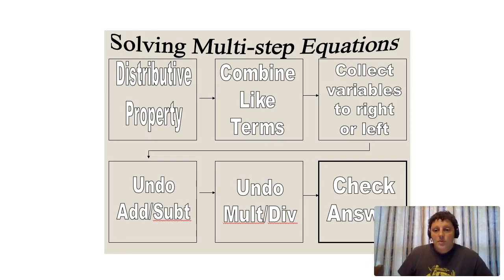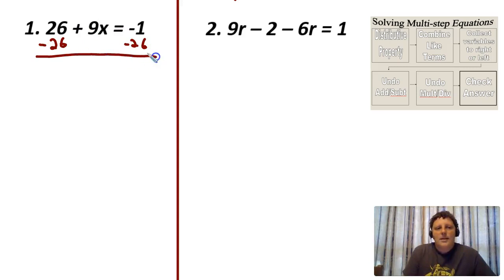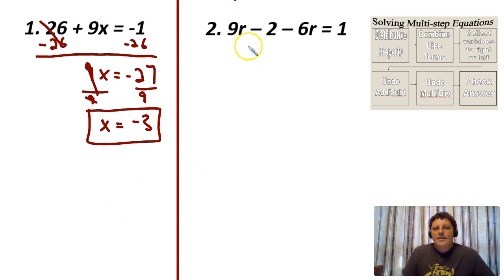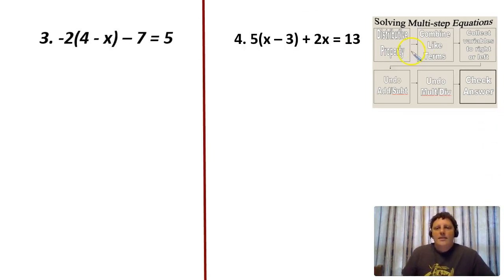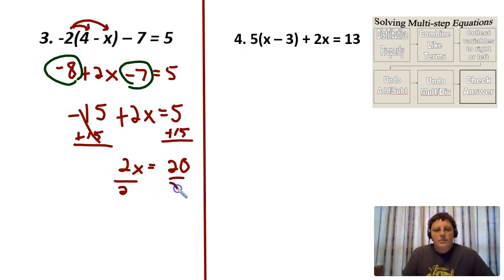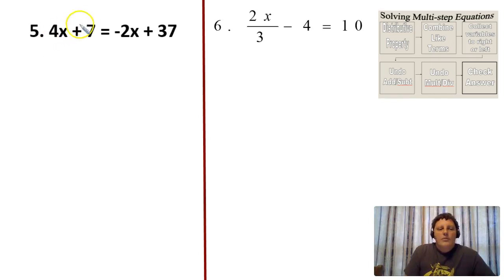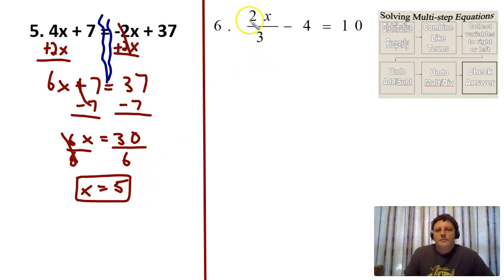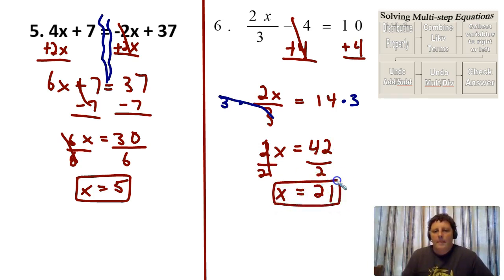Geometry 1.1 - Review of Solving Equations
Our Geometry course begins with a review of solving equations. I hope that you enjoy Geometry this year!